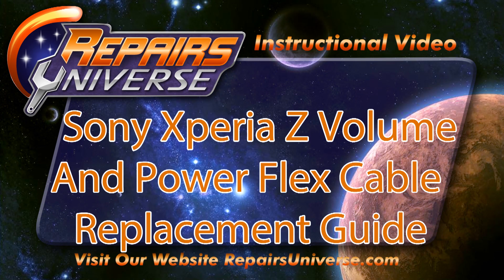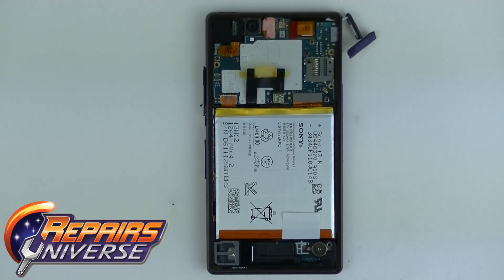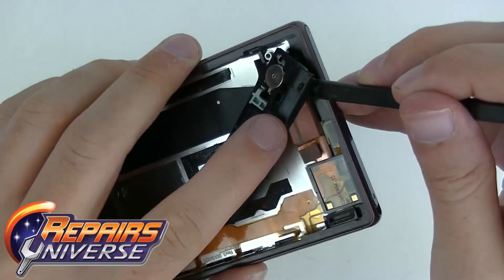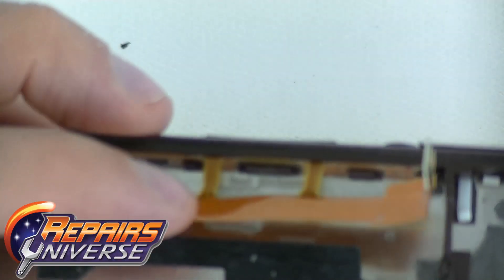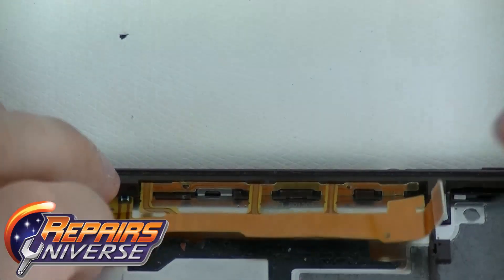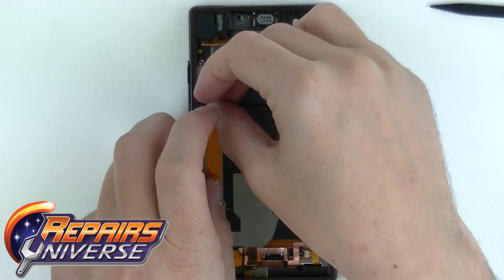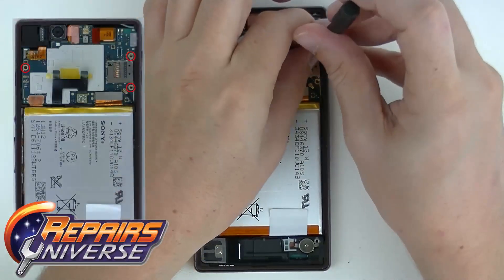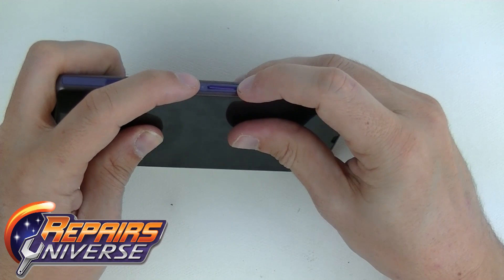Sony Xperia Z Volume and Power Flex Cable Replacement Guide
This video demonstrates the safe way to remove and replace the Sony Xperia Z Volume and Power Flex Cable.